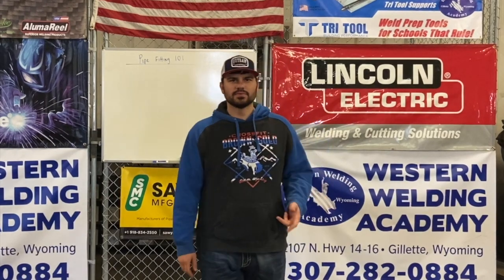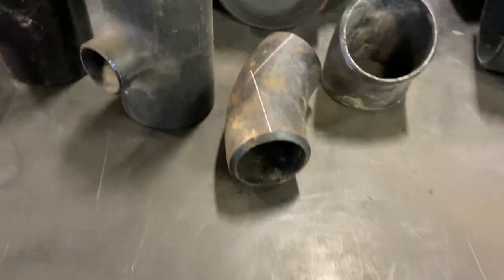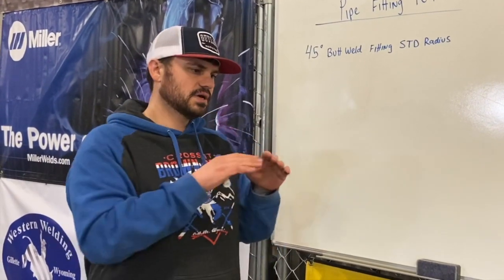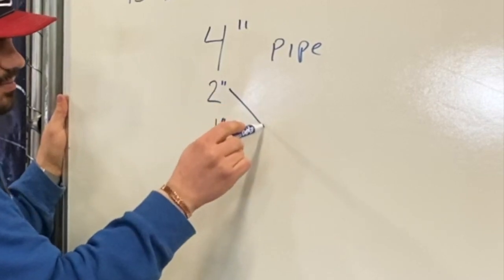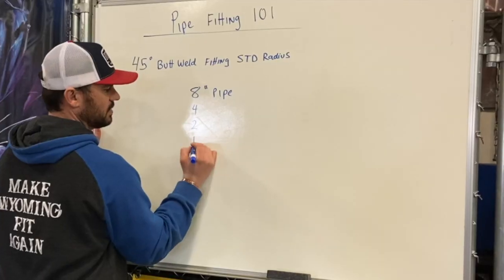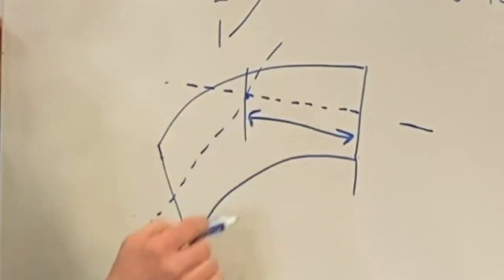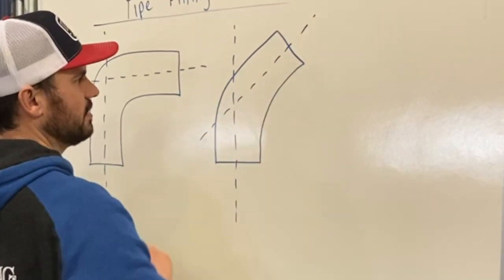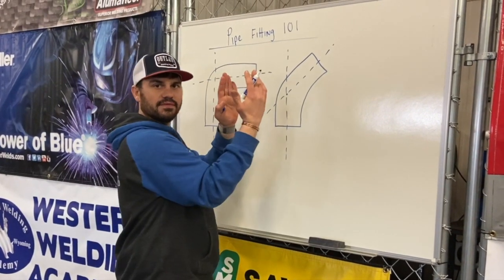How to take-off 45s, Reducers, and TEEs episode 1 of 3 (REAL WORLD TRAINING)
In this video we show you how to calculate take-offs for standard radius 45 degree fittings.